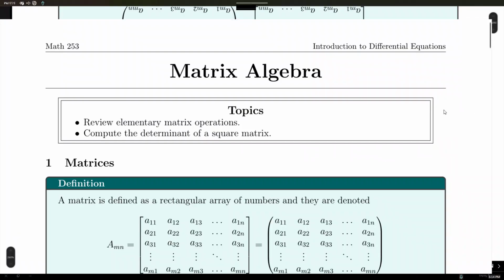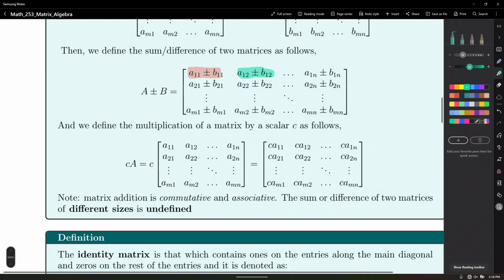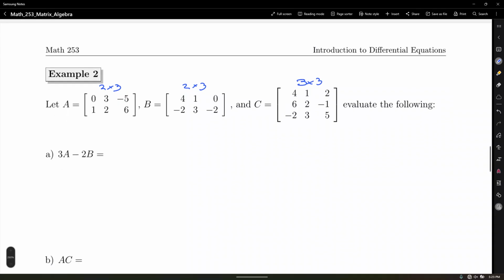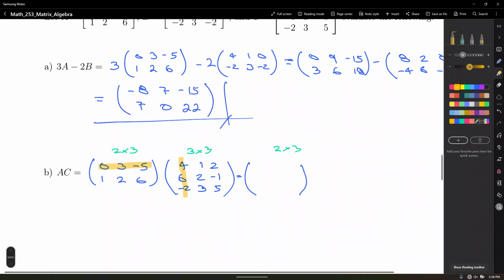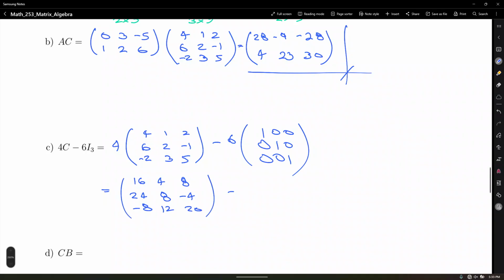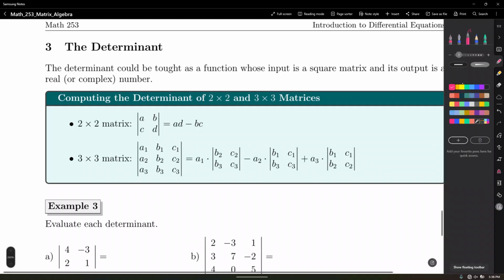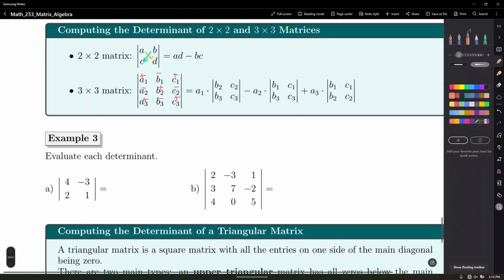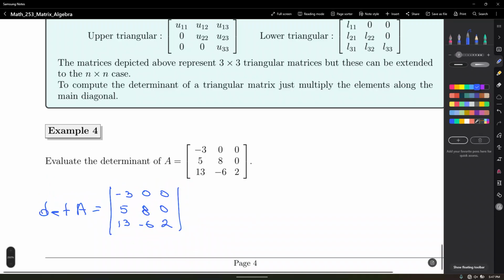Math 253: Matrix Algebra